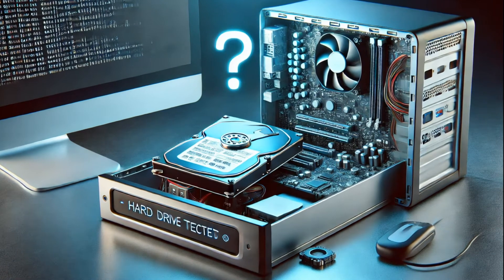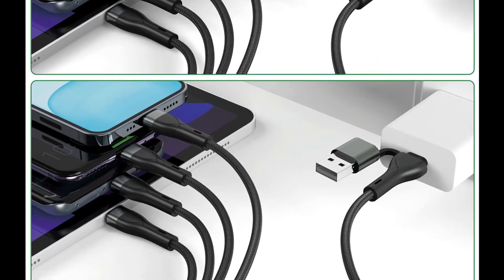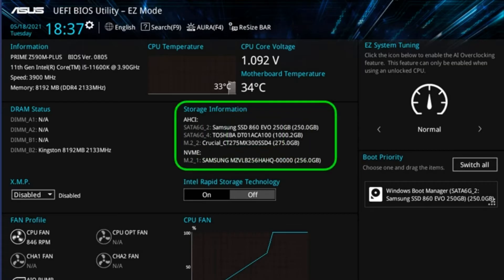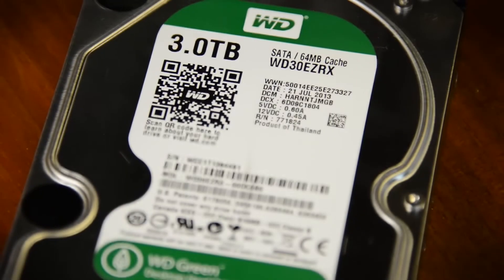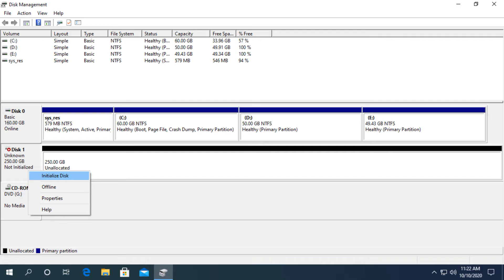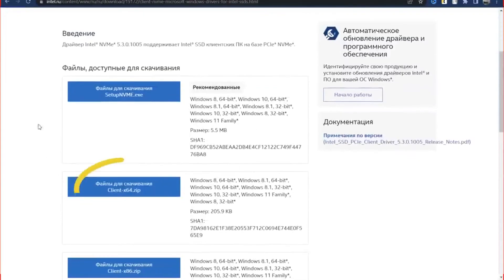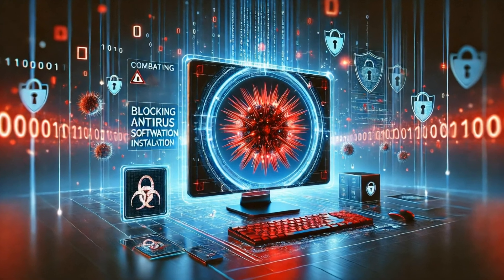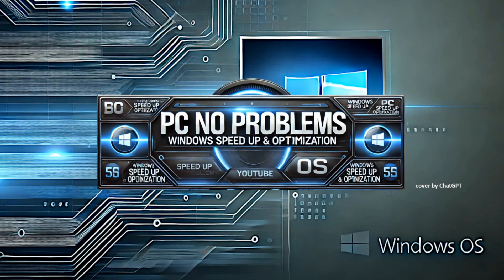PC doesn`t recognize Disk Drive in BIOS / Windows. ALL SOLUTIONS for SSD and HDD!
In this video, you will learn all the reasons and solutions for situations when the pc doesn`t see the hard drive in the BIOS or in Windows Explorer.

00:00 What to do if the computer does not see the drive
00:31 Problems connecting the hard drive
02:25 My drive or ssd is not in the BIOS
05:26 Hard drive is not displayed in Explorer
06:56 Problems with drivers
07:31 Windows does not see the drive during installation
08:09 Windows settings and drive is not displayed
09:13 Viruses
09:55 Low-level formatting of the disk